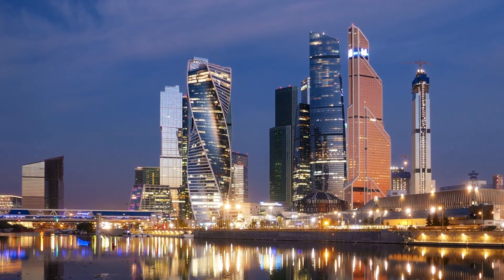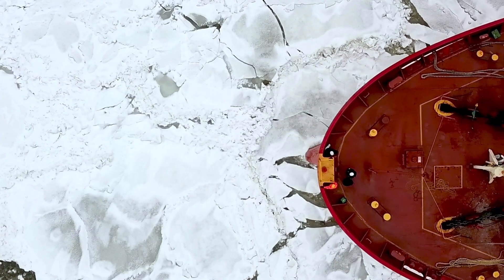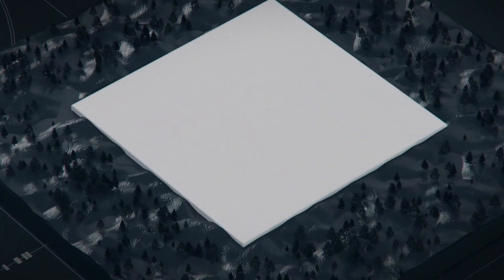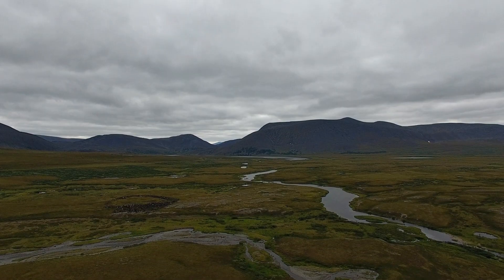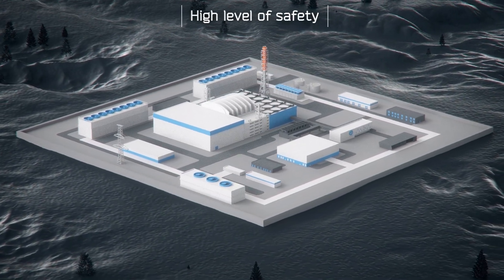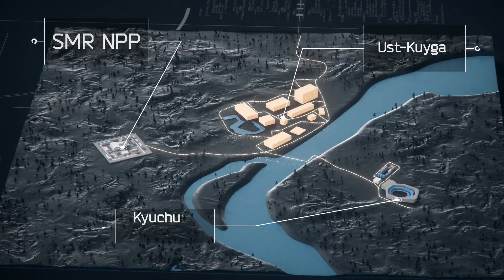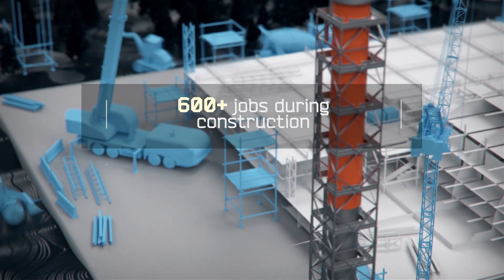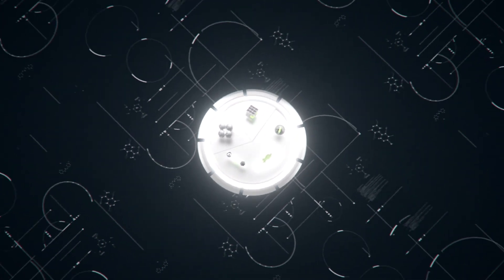Rosatom will construct the first land-based SMR in Russia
Rosenergoatom obtained a license to construct the Yakutsk land-based SMR in the Ust-Yansky District of the Republic of Sakha (Yakutia).

The design of land-based SMR is based on the latest Russian technology - a water-cooled nuclear reactor RITM-200N, developed by adapting an advanced low-power facility of shipboard design for a ground-based NPP. Reactors of the RITM-200 series have been tested in the harsh Arctic conditions onboard the advanced Russian icebreakers and meet all post-Fukushima safety requirements for the modern NPP design. This is a compact modular power nuclear plant, featuring reduced construction time compared to large nuclear power plants.